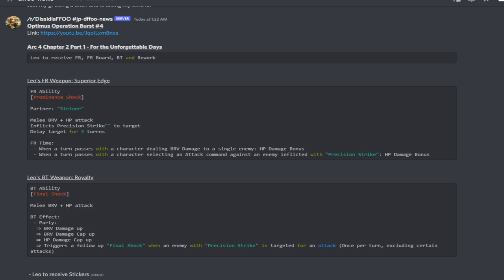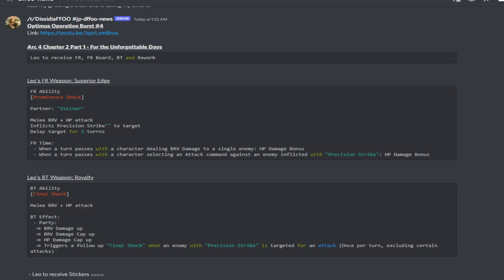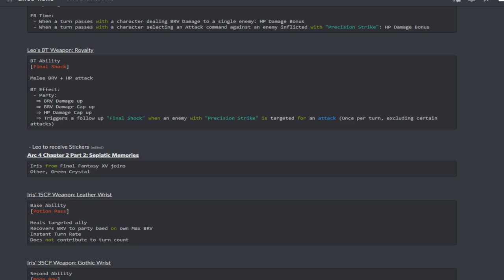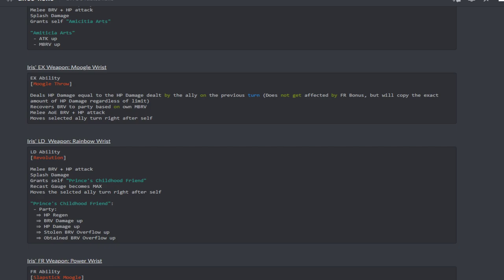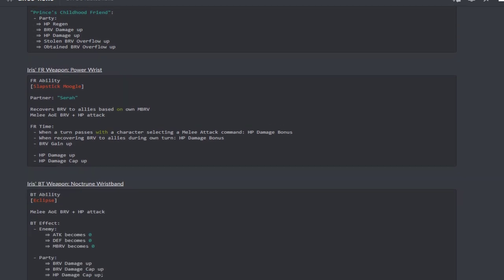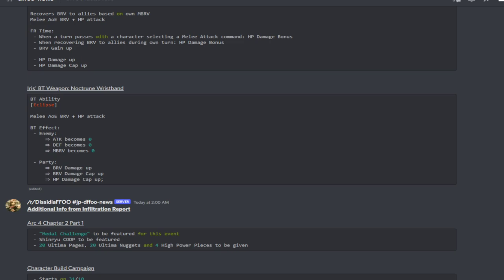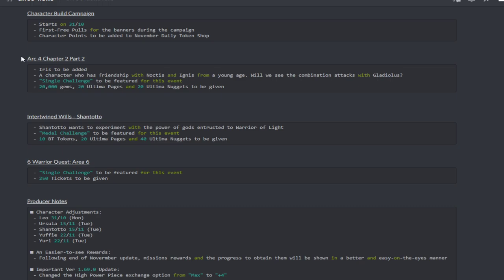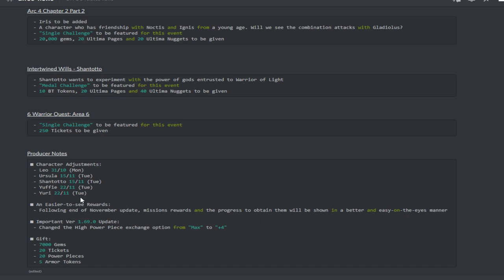Iris BT Sounds Nasty! Ope Ope BURST Translations! [DFFOO JP]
ALRIGHT, GUYS!! Time to take a look at the translations for the Ope Ope BURST that released last night!

Become a member and enjoy the perks you get by supporting my channel!

**Thank you to Medi on Discord for the translations read in my videos!**